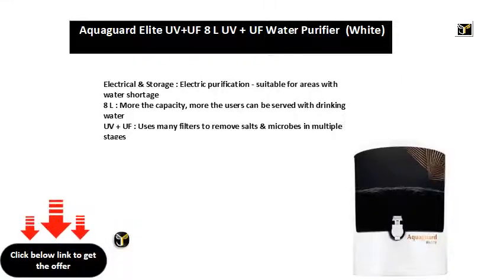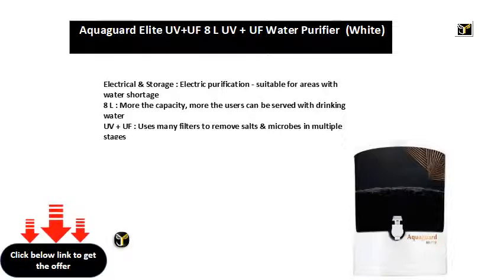Aquaguard Elite UV+UF 8 L UV + UF Water Purifier White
8 L : More the capacity, more the users can be served with drinking water
UV + UF : Uses many filters to remove salts & microbes in multiple stages

BESbswy

BESbswy